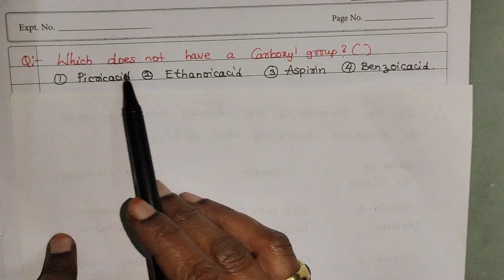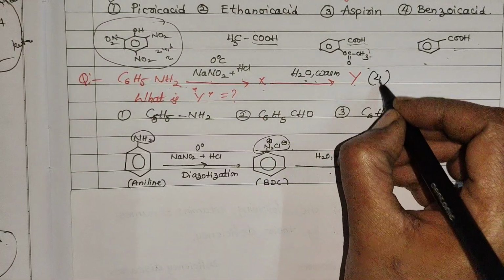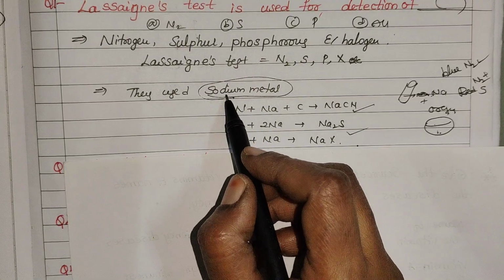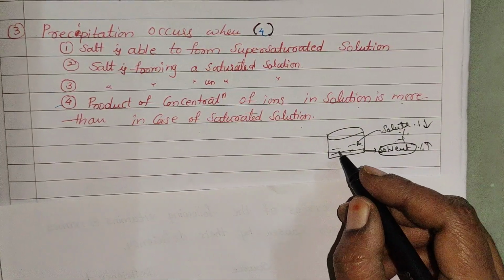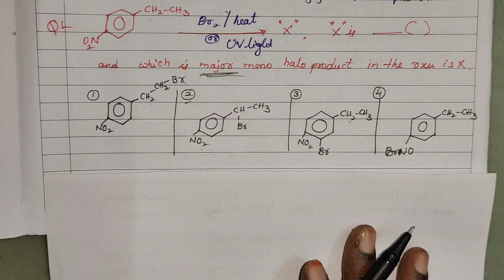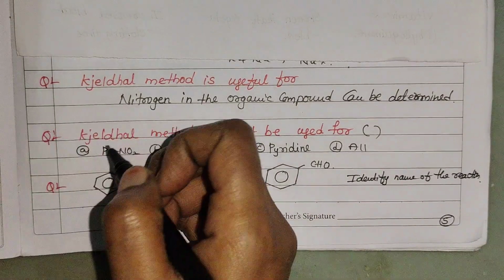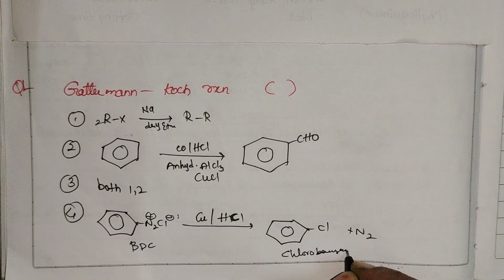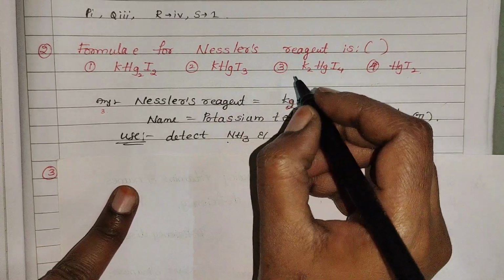JEE MAINS Model questions part1